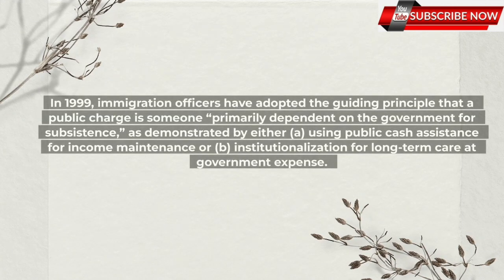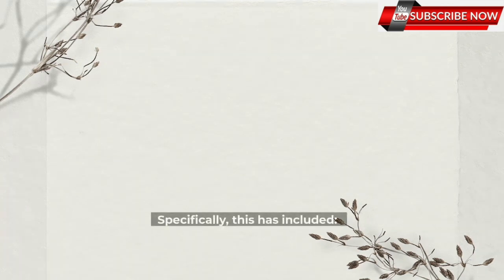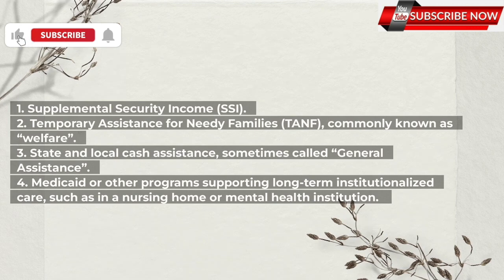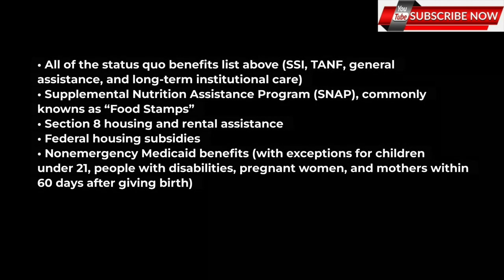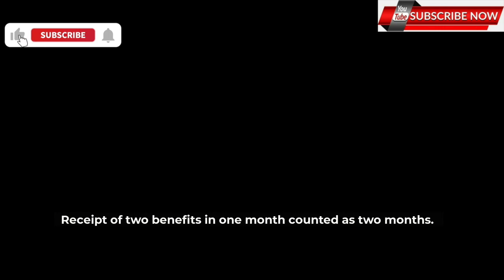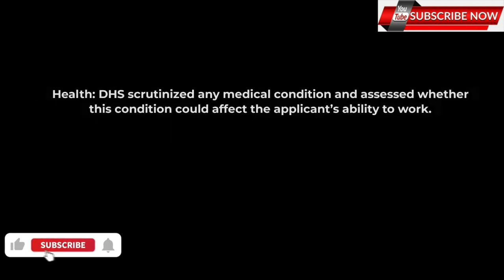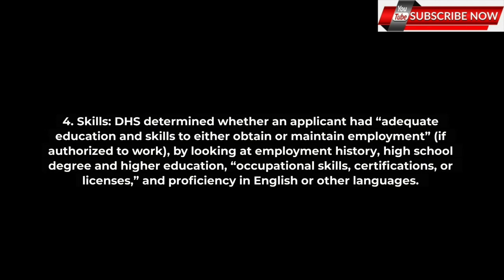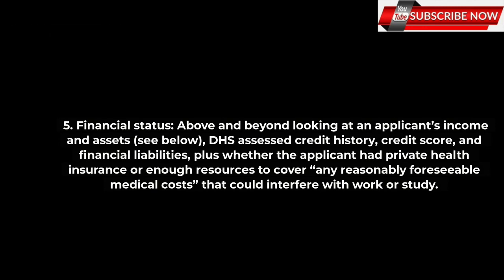Immigration Reform || New "PUBLIC RULE" 2022 Great Impact On Visa, Green Card & Citizenship.